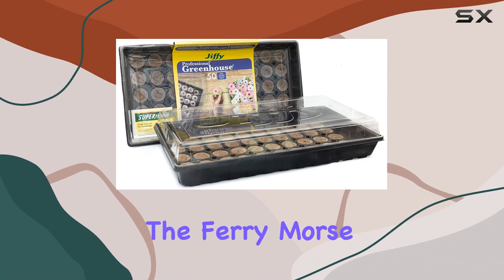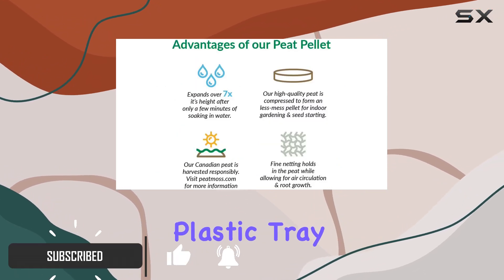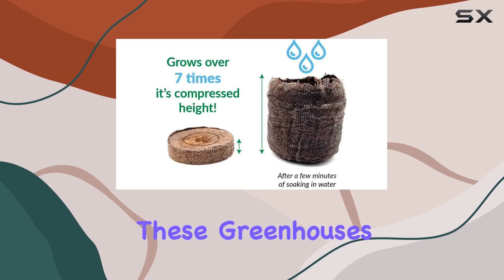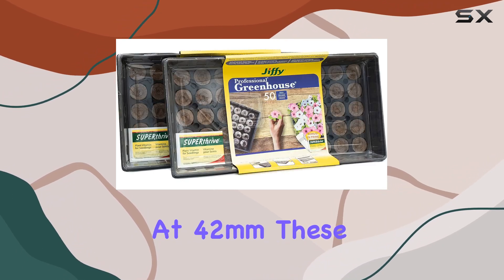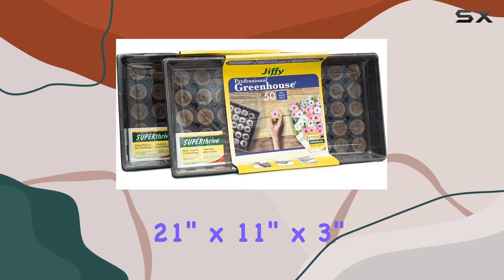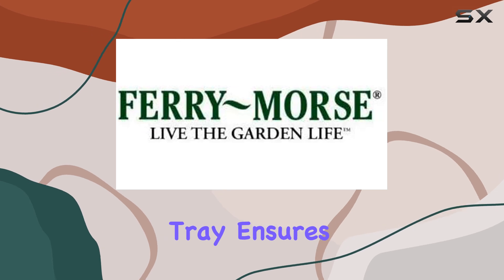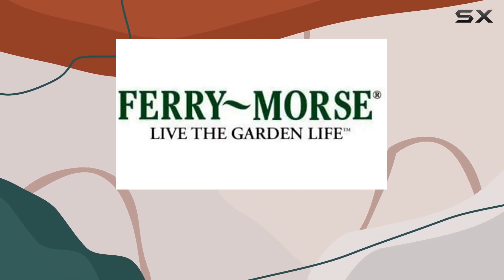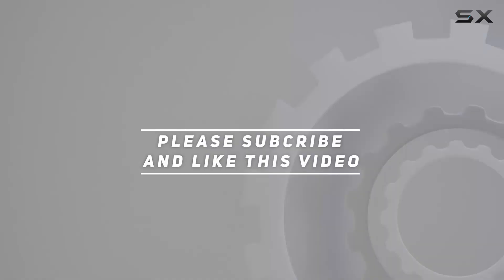Ferry Morse Jiffy Seed Starting Kit: The Best Choice for Seed Germination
0:00 Intro
0:06 Review

Things that we mentioned in this video:
Ferry Morse Jiffy Seed : B07X1LX483